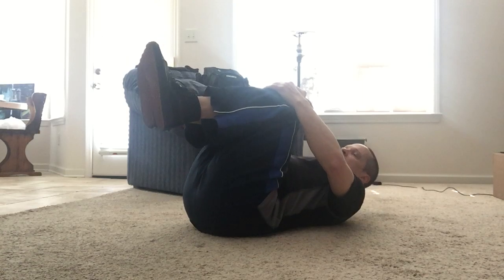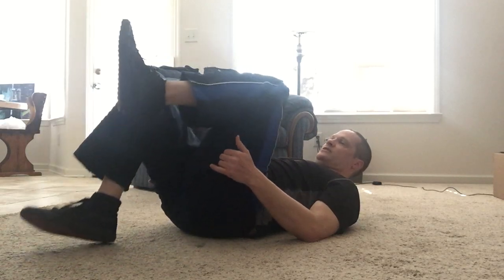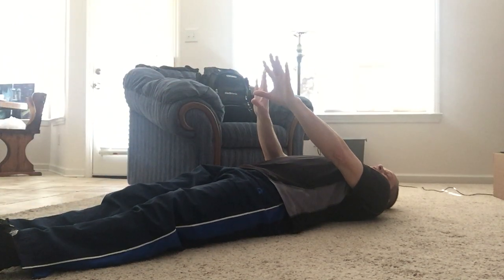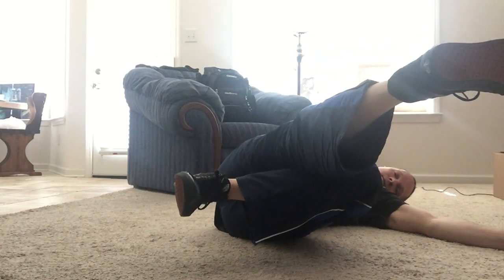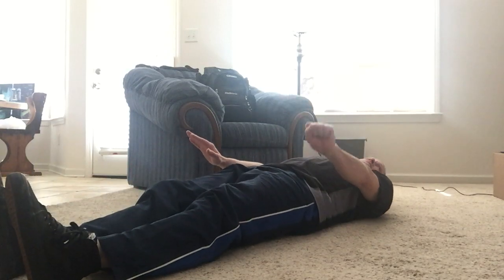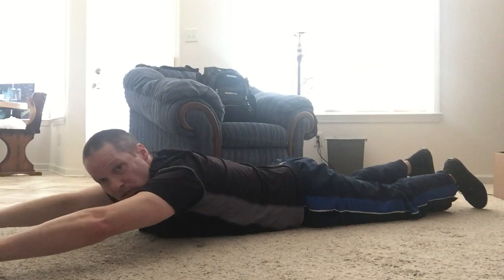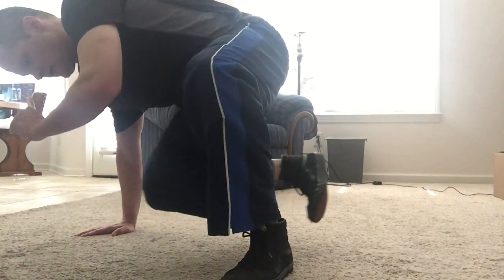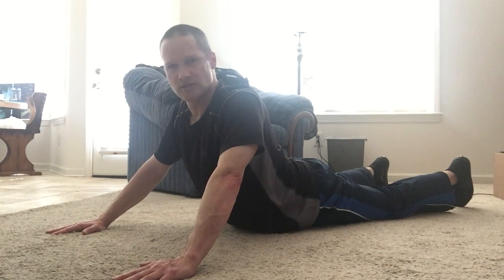40-Minute Pilates with Jimmy